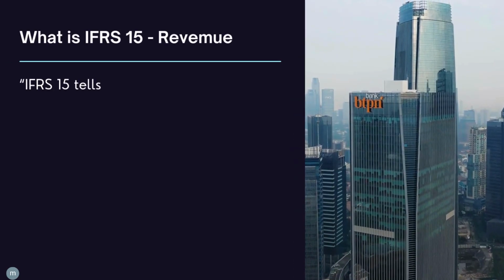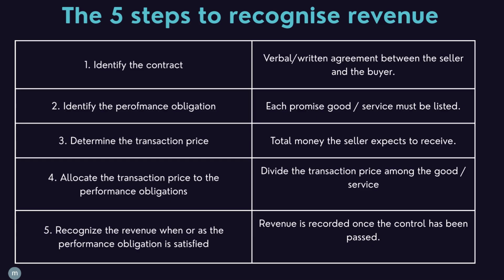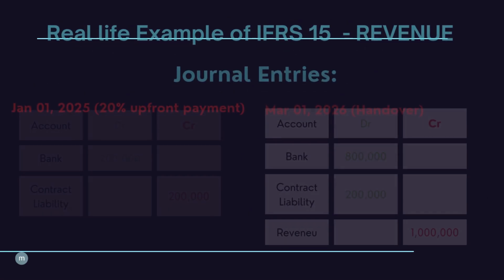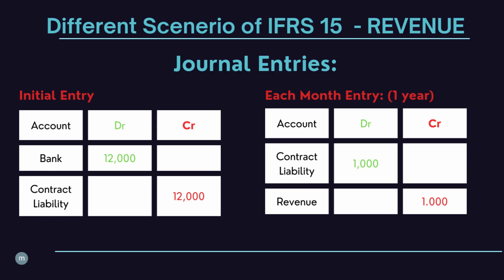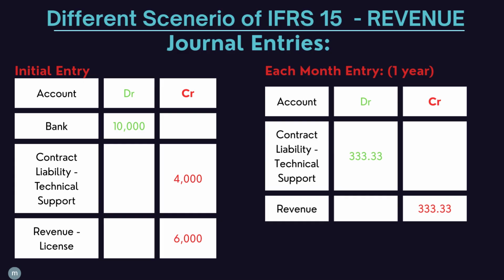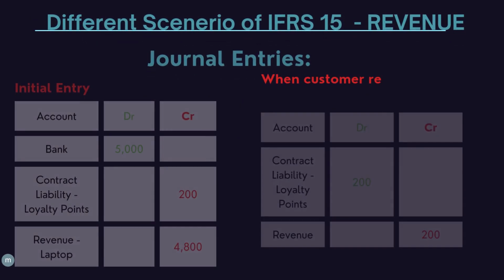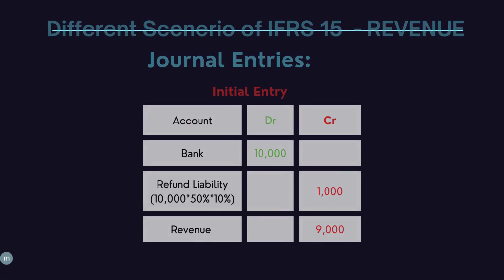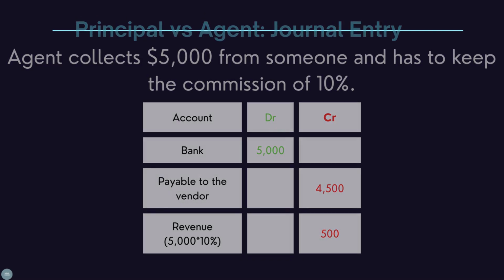IFRS 15 Decoded: A Practical Walkthrough with Real-World Scenarios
In this video, we break down IFRS 15: Revenue from Contracts with Customers in the most practical way possible.

You’ll learn what IFRS 15 really means, why it matters for every business, and how to apply the 5-step model with real-world scenarios — from advance payments and subscriptions to loyalty points, refunds, and principal vs agent situations.

I’ll walk you through easy-to-follow examples and journal entries so you can see exactly how to recognize revenue correctly and confidently.